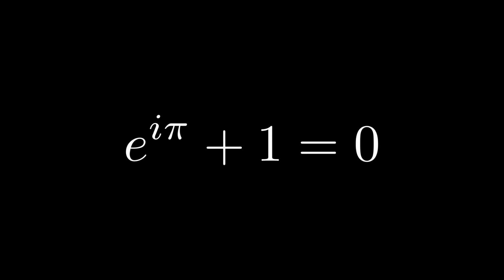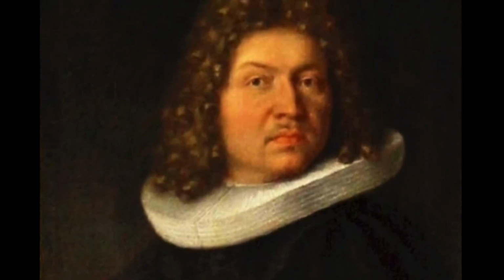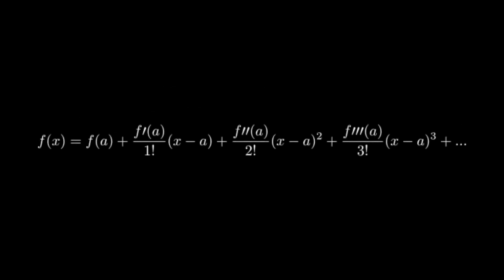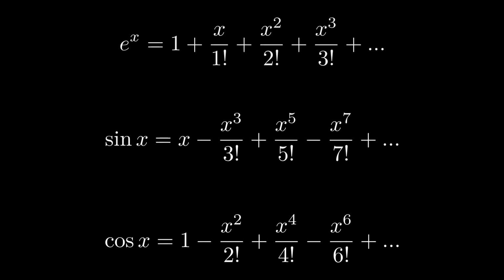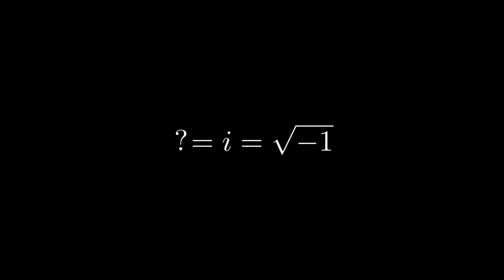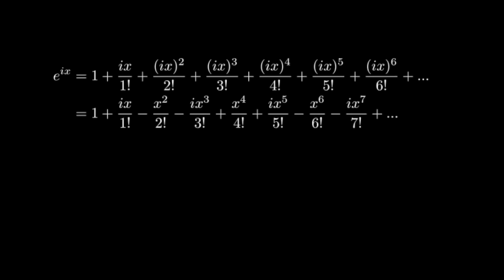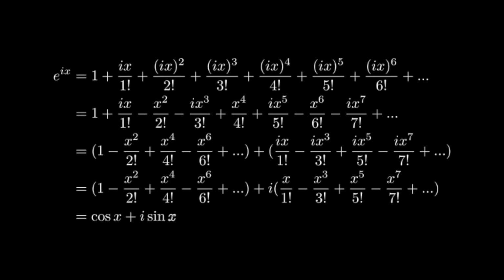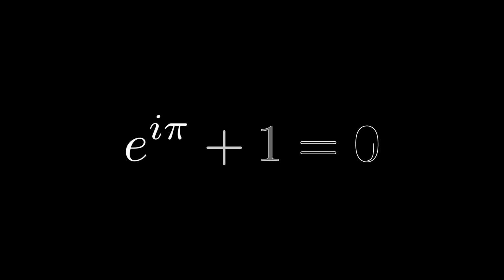Euler's Identity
Learn all about Euler's Identity and how to prove that it's true!